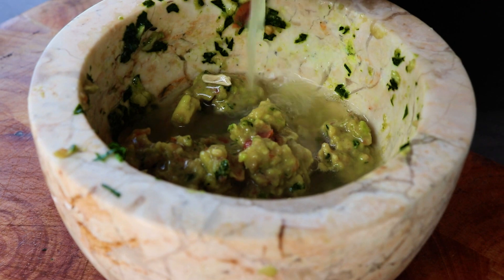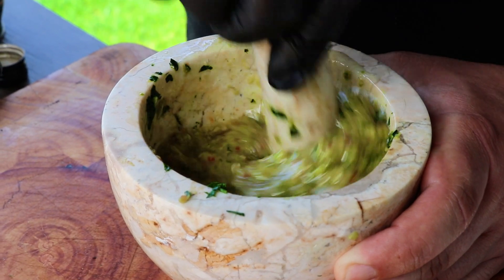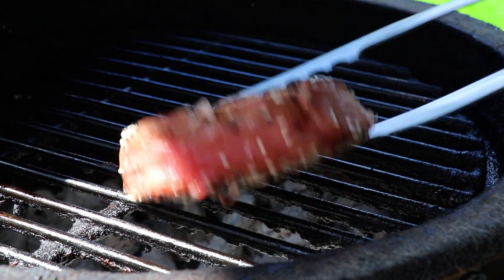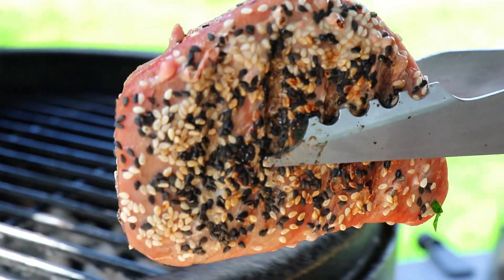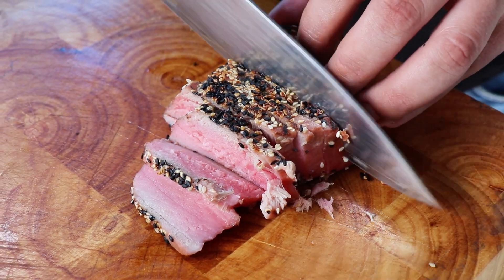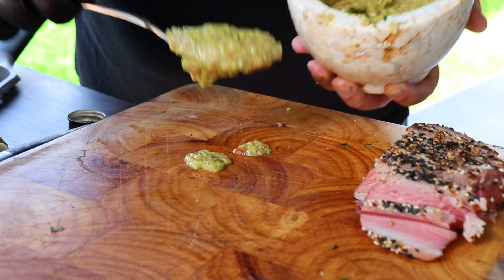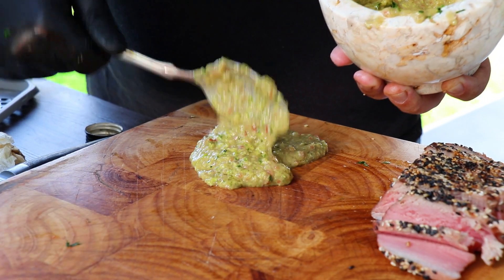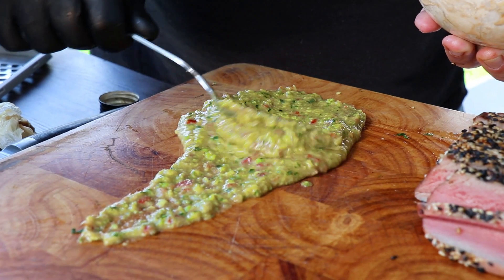My adventure Grilling my first Tuna Steak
The better the tuna the less you should cook it. Quick sear to get the middle at around body temperature and give it a touch of flavor.